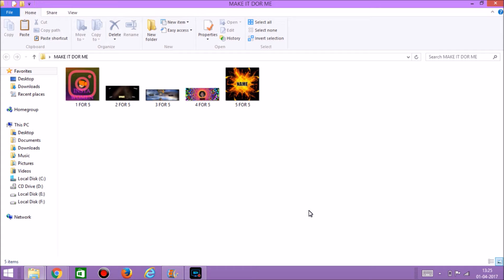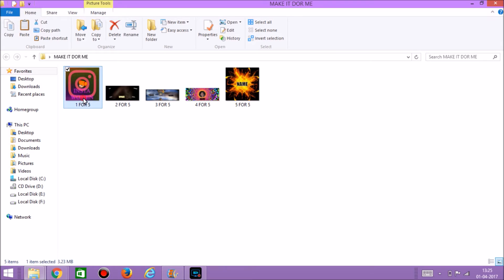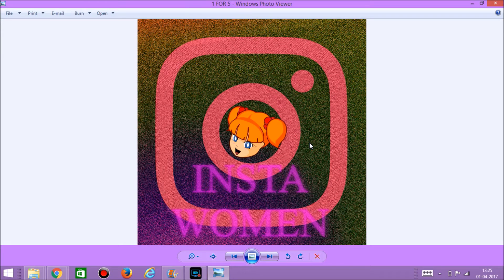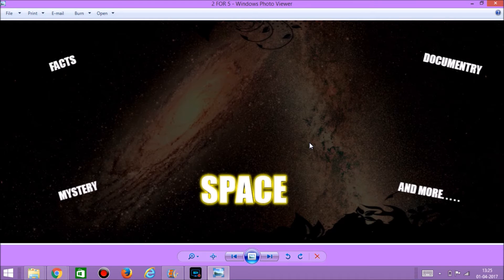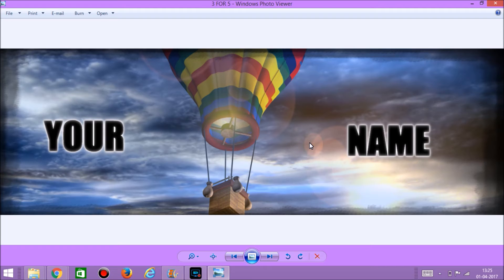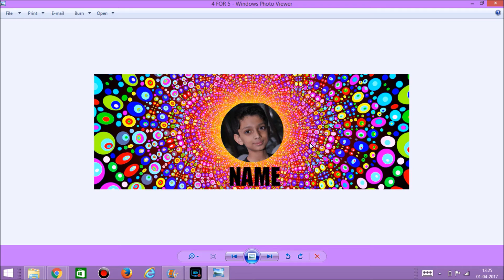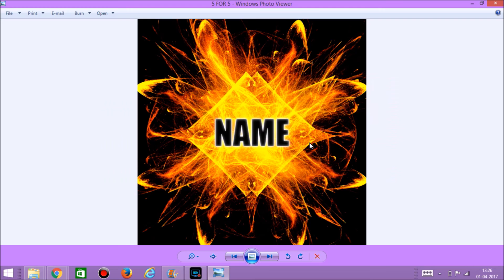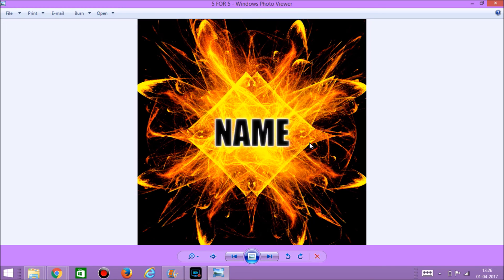MAKE IT FOR ME SERIES - EPISODE 3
This is the episode 3 of the make it for me series...

hope you guys like my videos